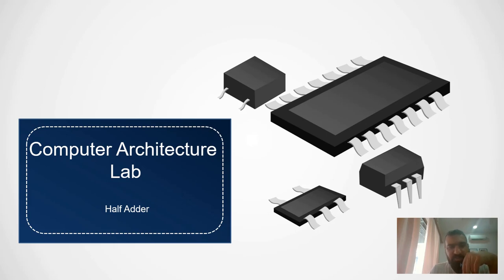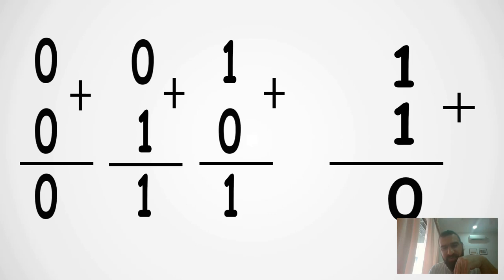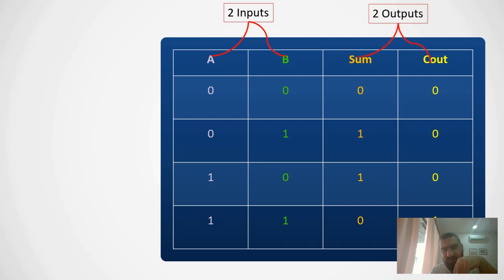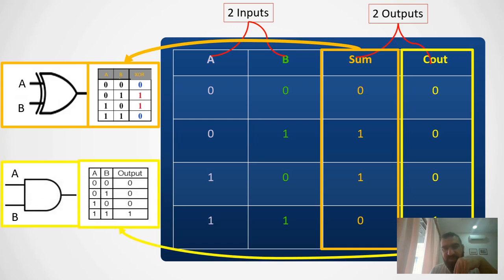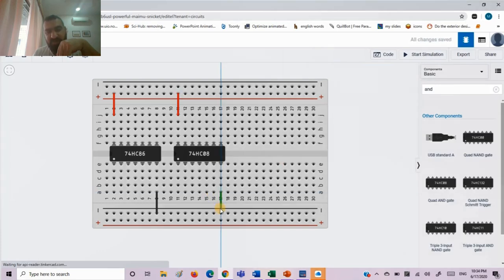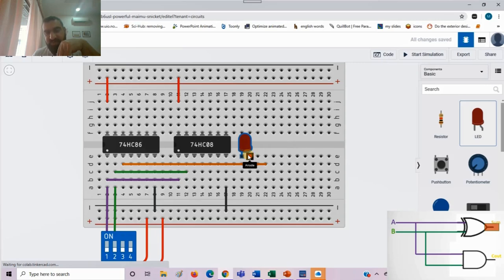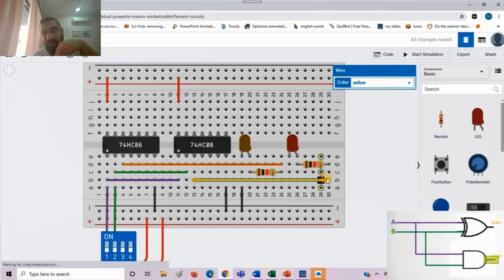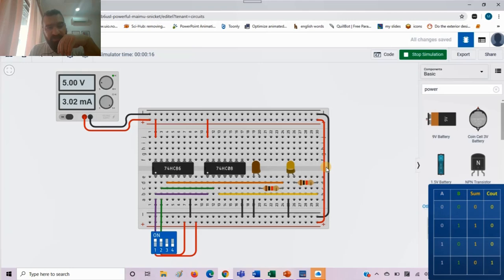Part 2-Half Adder Circuit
Student can design the circuit using Tinkercad.